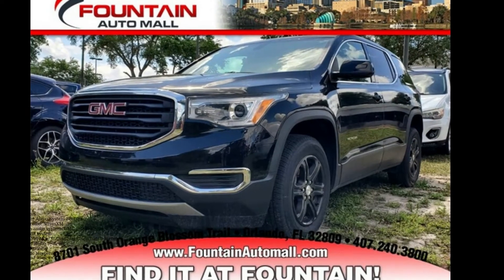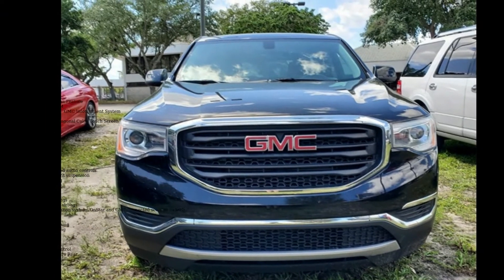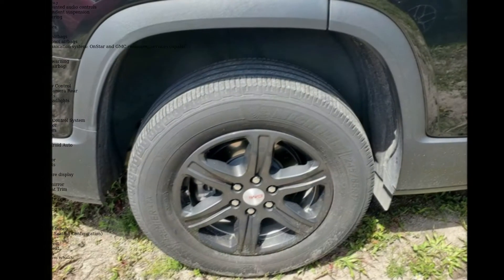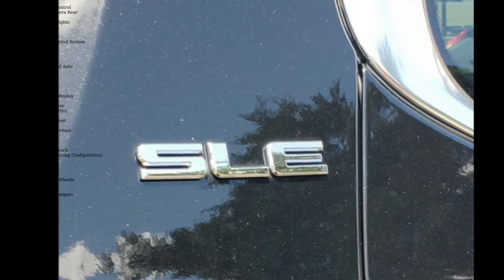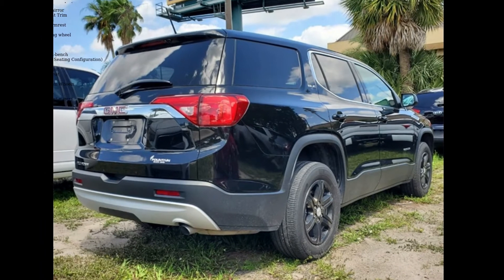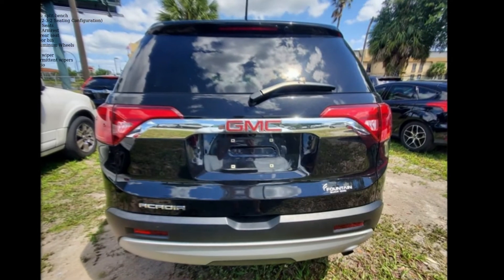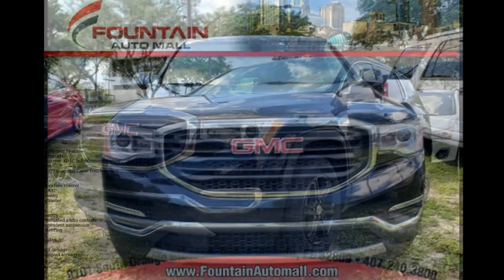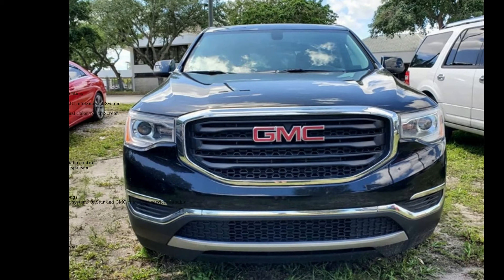2019 GMC Acadia SLE-1 - Fountain Auto Mall - Orlando, FL...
Recent Arrival! Ebony Twilight Metallic 2019 GMC Acadia SLE-1 FWD, Jet Black w/Premium Cloth Seat Trim, 17" x 7.5" Aluminum Wheels, 3rd row seats: split-bench, 6-Speaker Audio System Feature, 7-Passenger (2-3-2 Seating Configuration), ABS brakes, Apple CarPlay/Android Auto, Brake assist, Electronic Stability Control, Emergency communication system: OnStar and GMC connected services capable, Exterior Parking Camera Rear, Four wheel independent suspension, Front dual zone A/C, Fully automatic headlights, Low tire pressure warning, Occupant sensing airbag, Radio: AM/FM w/7" Diagonal Color Touch Screen, Security system, SiriusXM Radio, Speed-sensing steering, Telescoping steering wheel, Tilt steering wheel, Traction control. Priced below KBB Fair Purchase Price! 21/26 City/Highway MPG